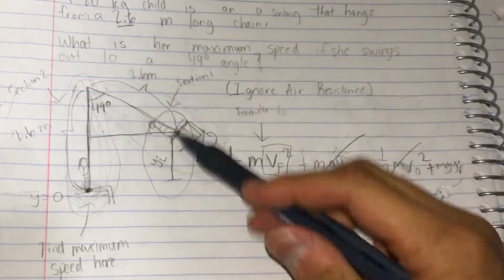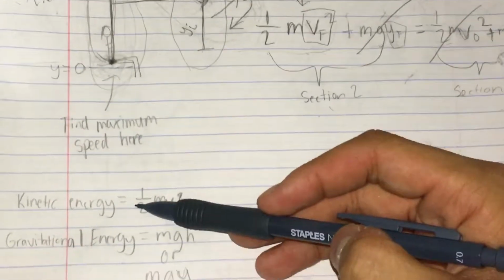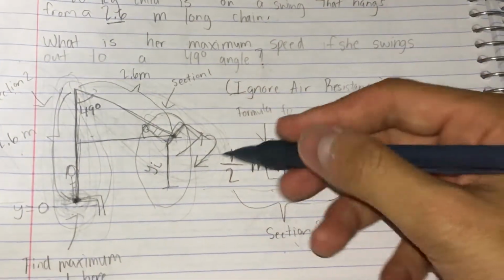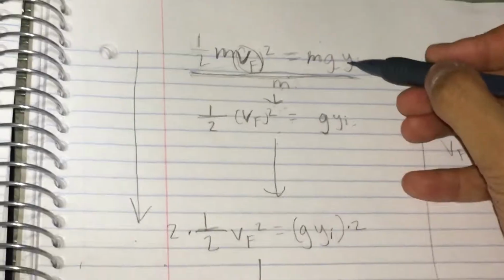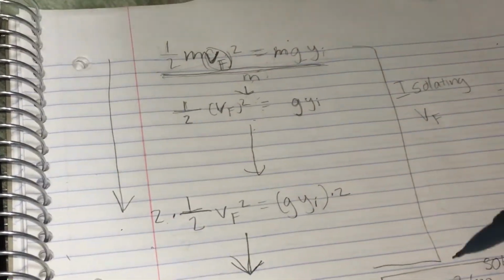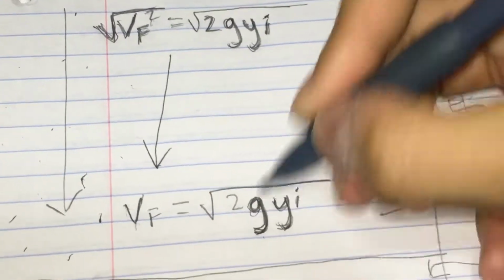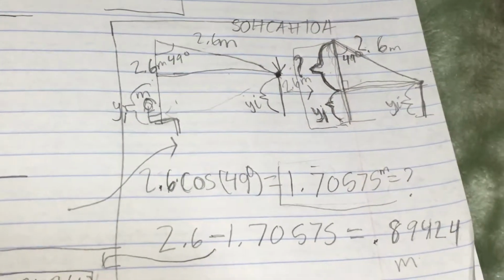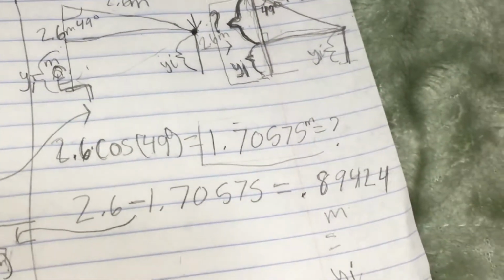Mastering Physics: HW #5 Problem 10.10